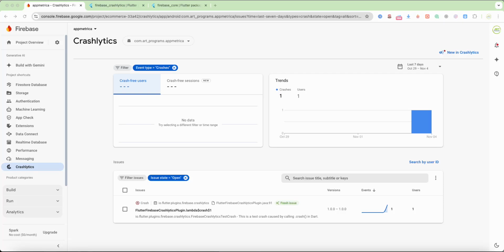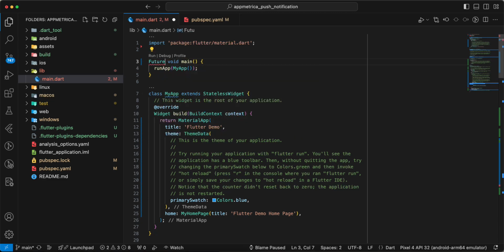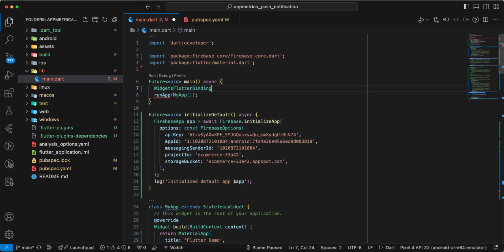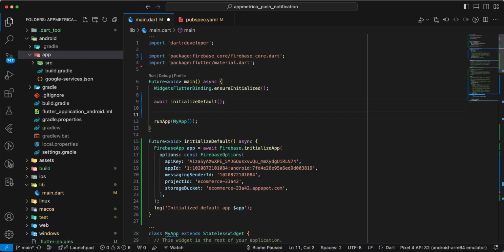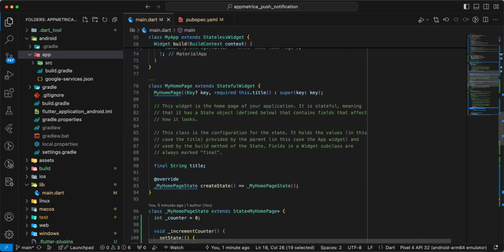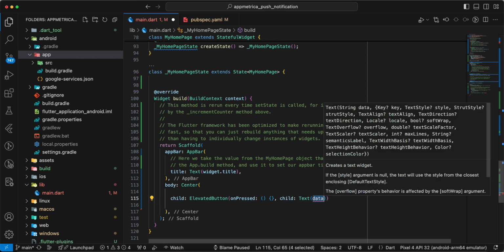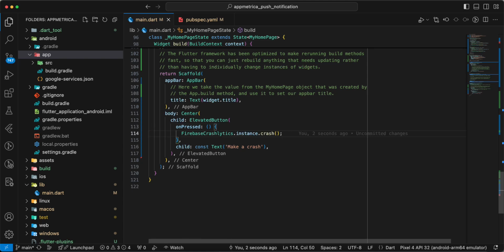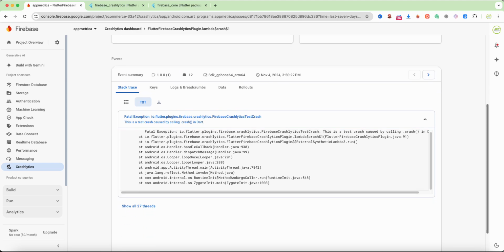Flutter. Firebase Crashlytics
Want to keep your Flutter app crash-free and ensure the best user experience? In this video, we'll dive into setting up Firebase Crashlytics in a Flutter project. Firebase Crashlytics provides real-time crash reporting and diagnostics, so you can identify and resolve issues quickly. Follow along as we cover everything from initial setup to integrating Crashlytics into your Flutter app. We’ll walk through capturing crashes, setting up custom logs, and analyzing crash reports in Firebase Console. Get ready to take your app quality to the next level!